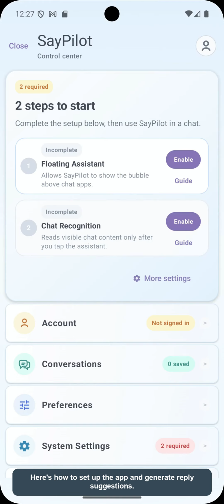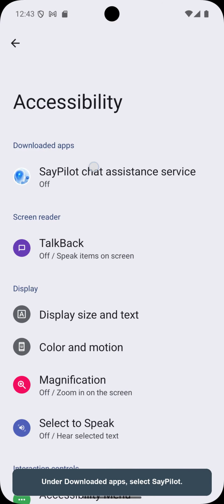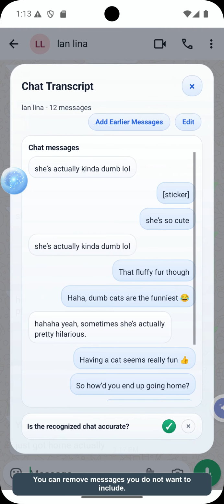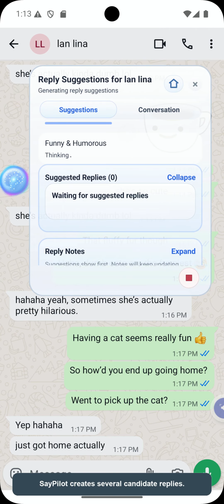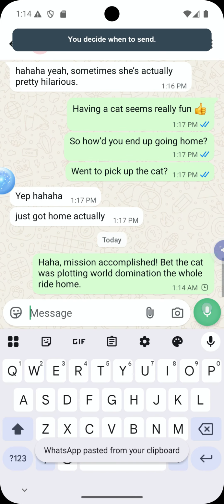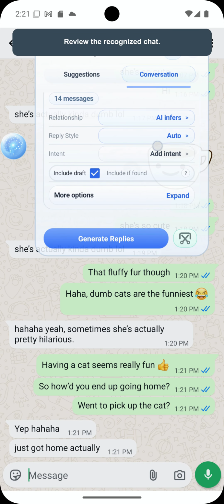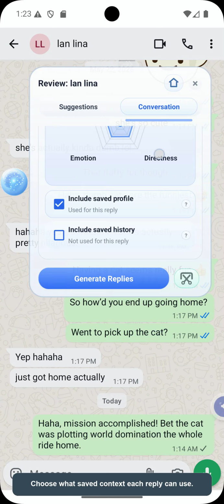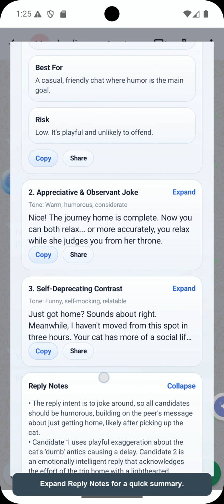SayPilot Complete Tutorial | Setup, AI Replies, Screenshot Mode & Memory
Learn how to set up SayPilot and use its core reply-assistance features with full user control.

00:00 Welcome to SayPilot
00:07 Enable the Floating Assistant
00:23 Enable Chat Recognition
00:52 Generate and review replies
02:07 Use Screenshot Mode
02:36 Review profile memory and evidence
03:11 View reply history
03:34 Privacy and user control summary

SayPilot provides reply suggestions only after the user triggers it. Users can review, edit, copy, and send messages manually. SayPilot never sends messages automatically.